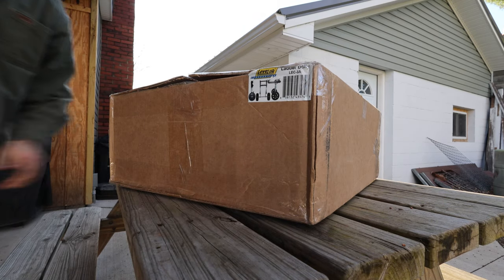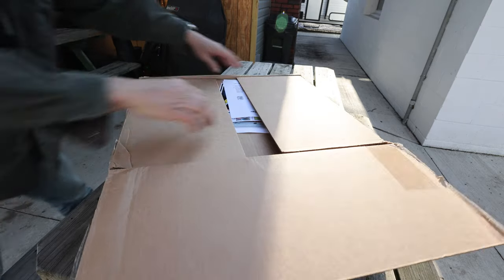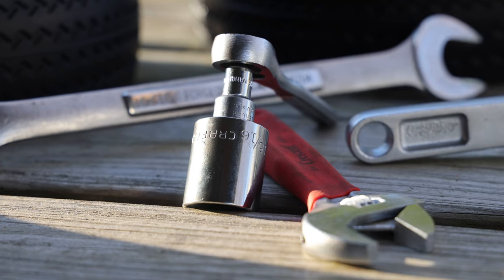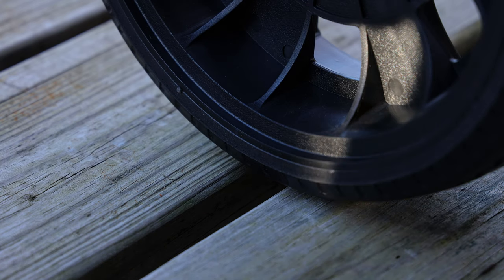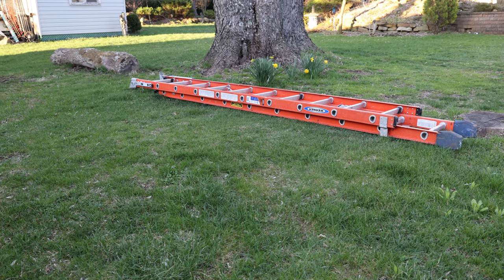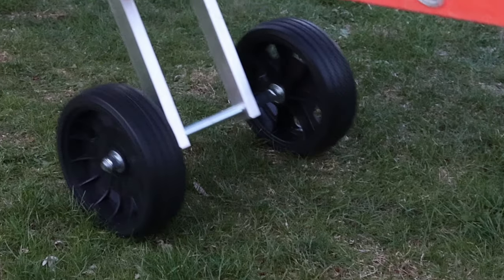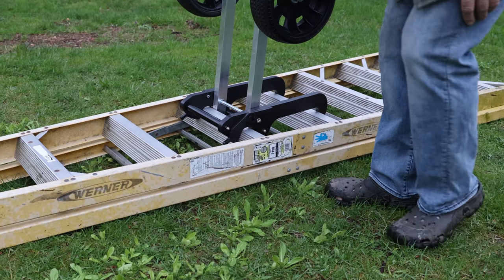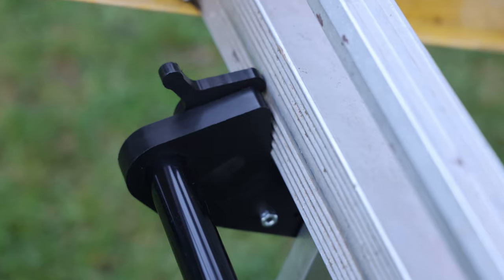Levelok Ladder Dolly Review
Today I will review the Levelok Ladder dolly and demonstrate its uses. I'll show you how to assemble it, as well as what comes in the box. I'll make the review a little fun by pulling it around with my mountain bike to show you how easy it can be to move your ladder with one of these.

Here's the Amazon Link for the Levelok Ladder Dolly:

If you want to help this channel improve future content, you can do this whenever you make purchases on Amazon.

_________Video Contents__________
0:00      Intro
0:25      What's a Ladder Dolly?
0:47      What's in the box?
1:19      Tool Talk
1:45      Install wheels
2:25      The assembled product
3:06      Attaching the dolly
3:46      Towing it with my bike
4:18      Stepladder use